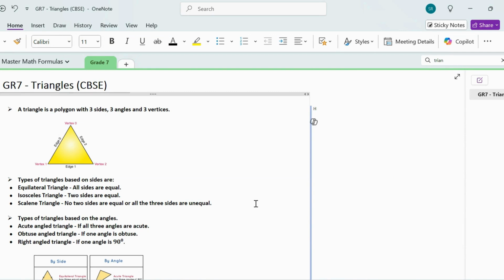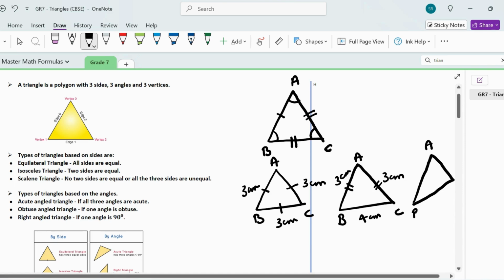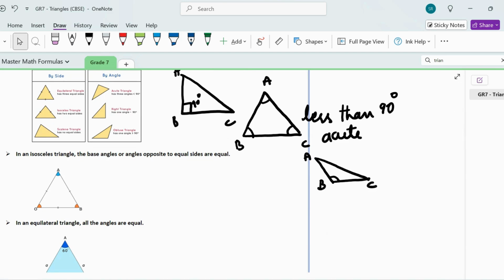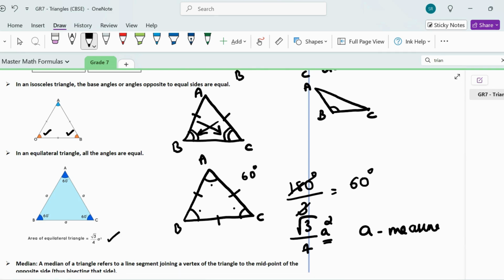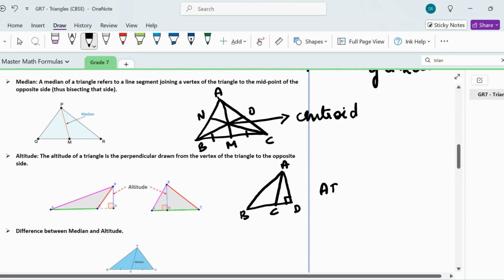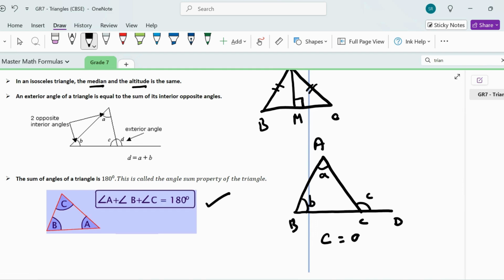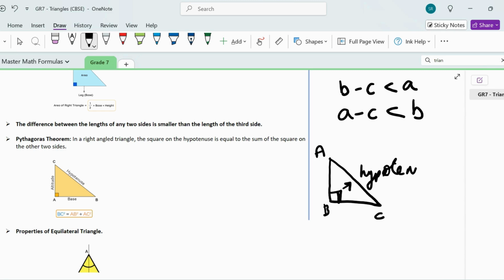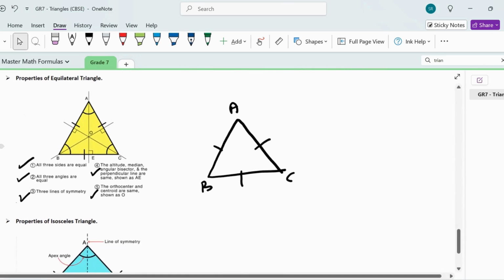GRADE 7 TRIANGLES BASICS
In this video, we’ll cover the basic concepts of triangles in geometry. You’ll learn about different types of triangles, their properties, and important facts to build a strong understanding of the topic.

✨ Covers types of triangles, angle properties, and more
💡 Simple explanations with clear examples
🎯 Perfect for Class 7–10 students